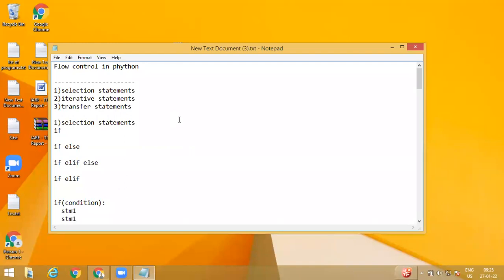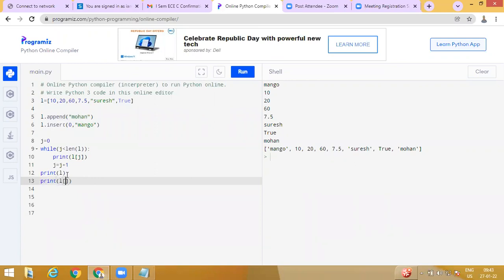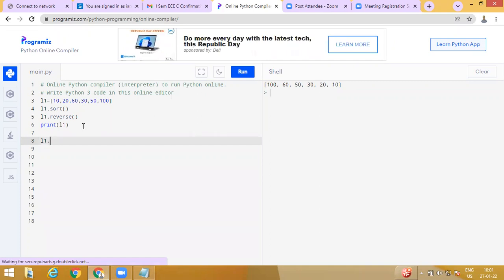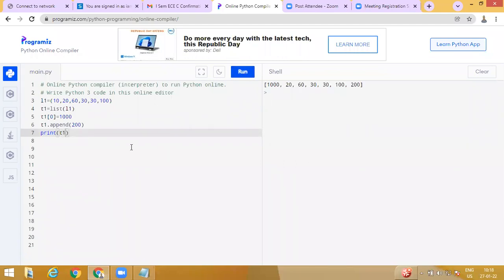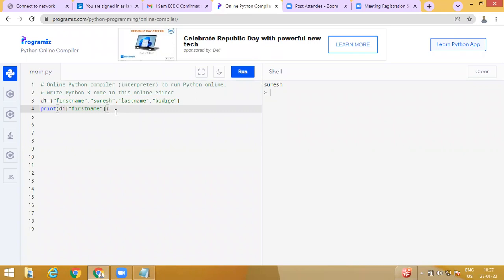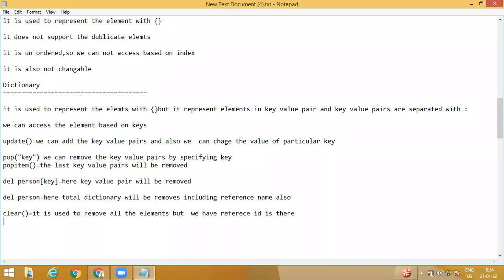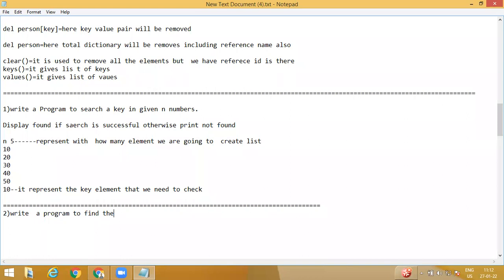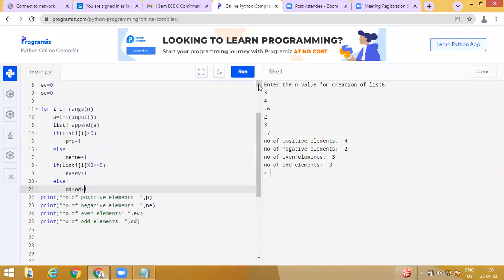PP ON BUILD IT Go Laboratory